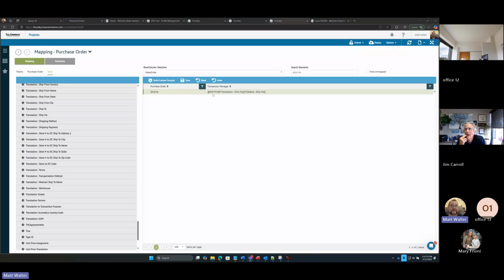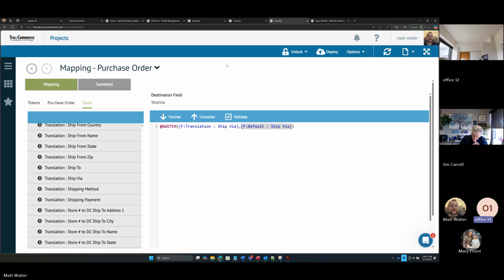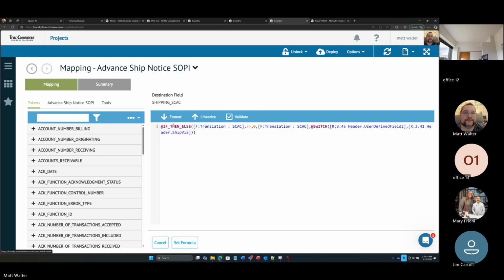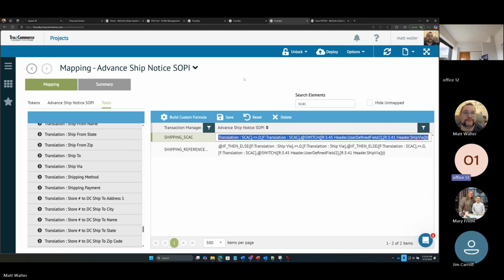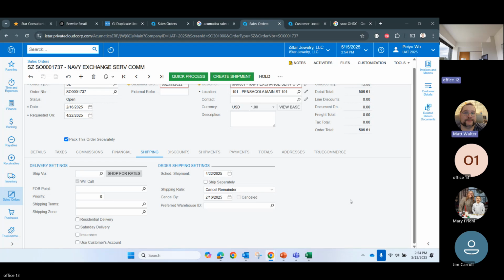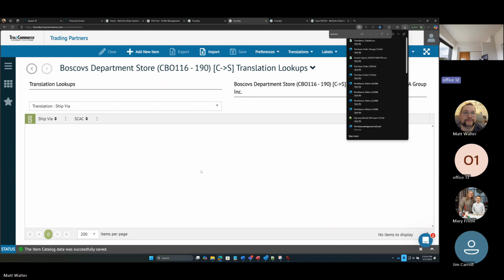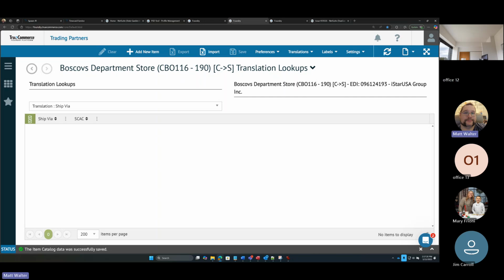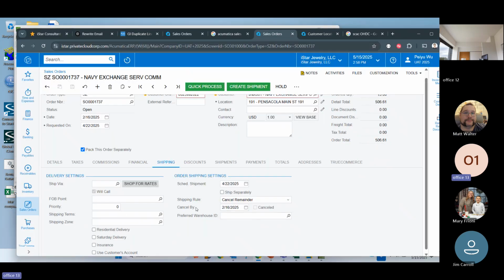IStar USA Touch Base on Status of Project 20250515 144719 Meeting Recording